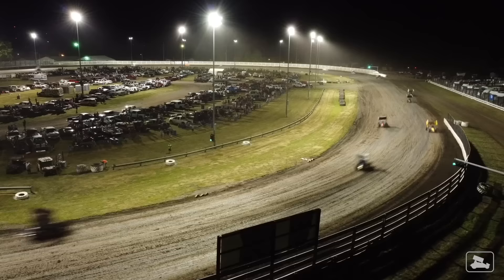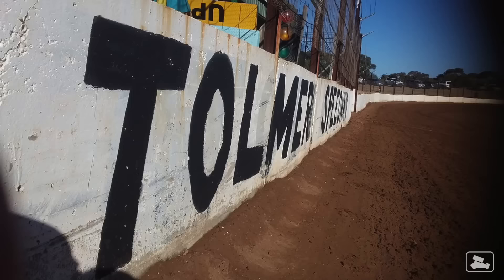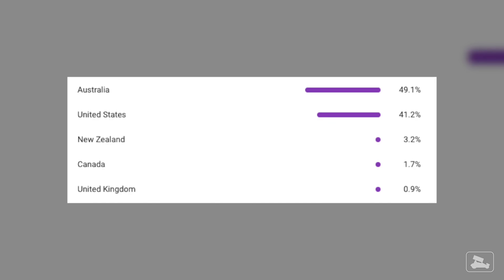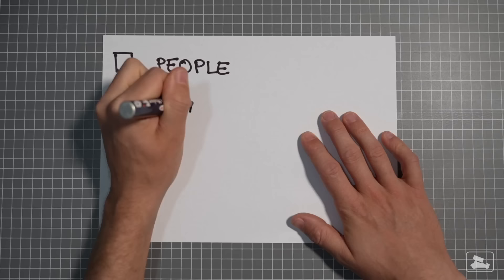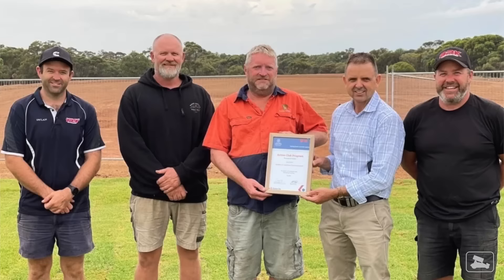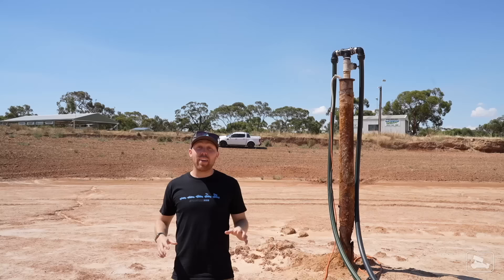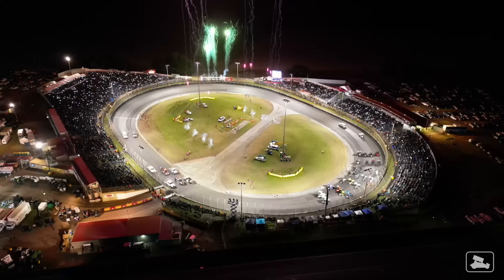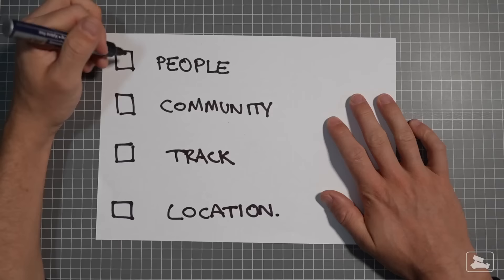This AWESOME USA Sprint Car Track Is Coming DOWN UNDER!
Tolmer Speedway in Bordertown, South Australia is getting a massive makeover!

After 60 years of operation for the dirt track, the site will be transformed into potentially Australia's most BADASS bull ring!

Toby and Matt from Sprint Car Hub made the trip down south to find out all about it!